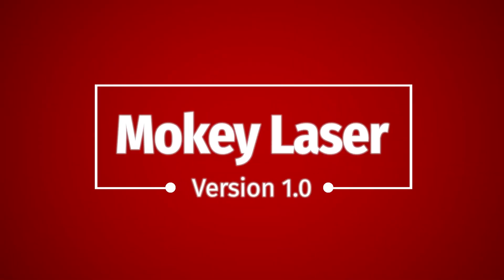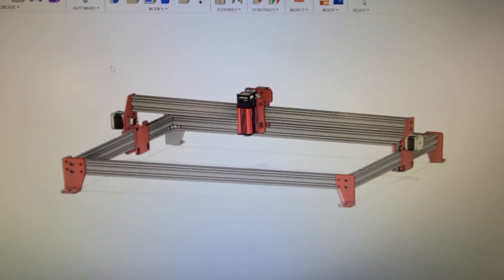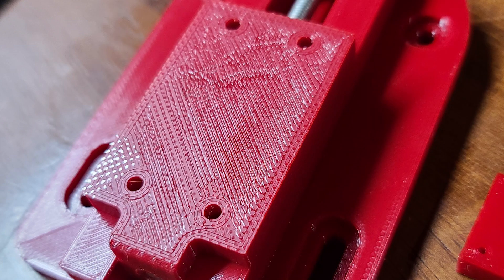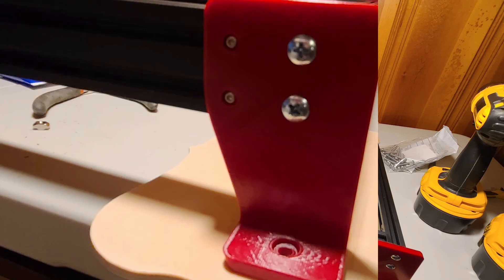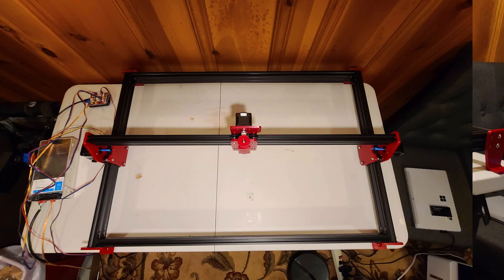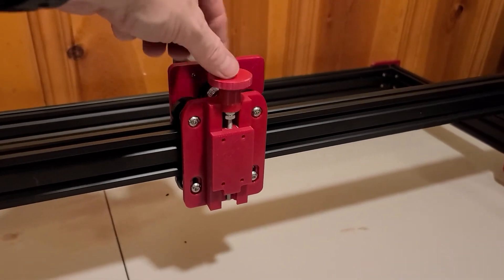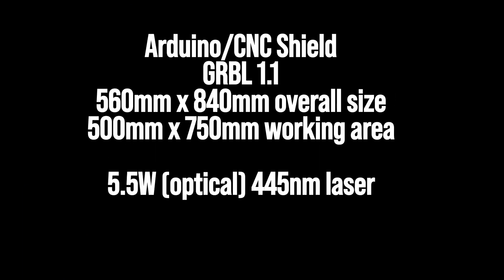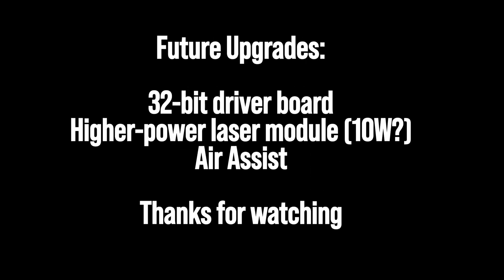Mokey Laser v1.0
NOTE: Most lasers, including those shown in my videos, are capable of severely damaging or blinding human eyes and burning or damaging human skin. Any individual working with these devices must be aware of these laser safety issues and take appropriate measures to protect both themselves and others. Read and follow the manufacturer's safety guidelines for your laser. I am NOT responsible for any damage or injury to yourself or any other person resulting from the use, assembly, or operation of any device built from or inspired by my designs. I was shopping around for a laser engraver, but I couldn't find anything I liked in my price range. So I decided to design my own in Fusion 360 and 3D print the custom parts.  I'm working on detailed instruction videos, so like and follow to keep up to date!

NOTE: Most lasers, including those shown in my videos, are capable of severely damaging or blinding human eyes and burning or damaging human skin. Any individual working with these devices must be aware of these laser safety issues and take appropriate measures to protect both themselves and others. Read and follow the manufacturer's safety guidelines for your laser. I am NOT responsible for any damage or injury to yourself or any other person resulting from the use, assembly, or operation of any device built from or inspired by my designs.

All the parts used to build the laser:
2M Motor Connecting Cables (pack of 4) $12.59 Amazon
T-Nuts, 240 Pieces, 2020, M3 M4 M5 $9.98 Amazon
Pan Head Machine Screws, M5-0.8x100mm $7.99 Amazon
GT2 Pulleys, 20 Teeth, 5mm bore (pack of 5) $5.99 Amazon
2040 Aluminum Extrusion, 1000mm V Slot (pack of 5) $79.99 Amazon
GT2 Timing Belt, 5M, 6mm width $12.99 Amazon
Printer rollers, V Slot gantry wheel, 625zz (pack of 13) $11.11 Amazon
CNC Shield V3, with A4988 driver modules $10.99 Amazon
NEMA 17 Stepper Motor, Bipolar, 1.5A, 59.5oz.in (pack of 3) $28.99 Amazon
SainSmart FL55 Laser Module, 455nm, with TTL/PWM $159.00 Amazon
T-Slot inside corner connector for 2020 extrusion (pack of 20) $15.99 Amazon
Longrunner mechanical endstop (limit switch) kit (pack of 6) $9.99 Amazon
Arduino Uno R3 board, ATmega328p $17.99 Amazon
Amazon Total $383.59

Socket Head Cap Screw: M5-0.80 Tr Size, 35 mm Lg (pack of 50) $11.62 Grainger
Socket Head Cap Screw: M3-0.50 Tr Size, 8 mm Lg (pack of 50) $2.00 Grainger
Socket Head Cap Screw: M5-0.80 Tr Size, 10 mm Lg (pack of 50) $4.20 Grainger
Hex Nut: Plain, 18-8, Stainless Steel, M5-0.80 Thread (pack of 50) $1.20 Grainger
Grainger Total $19.02